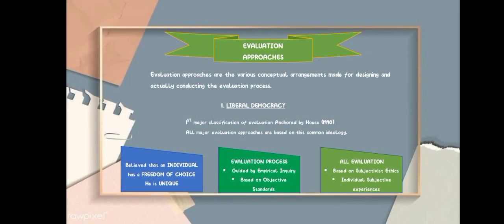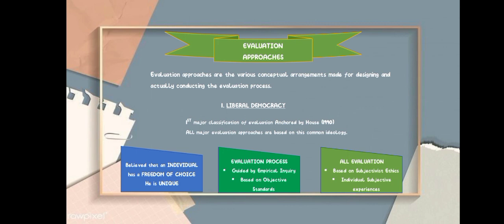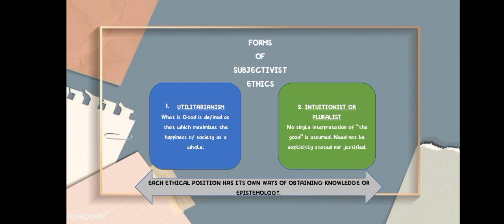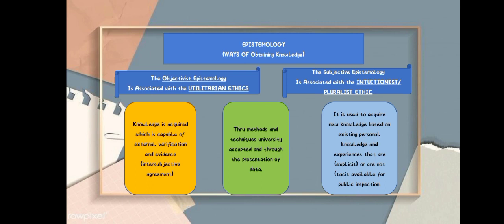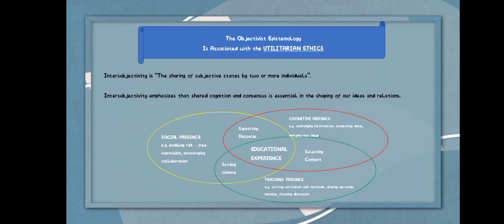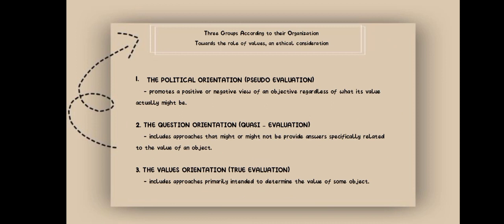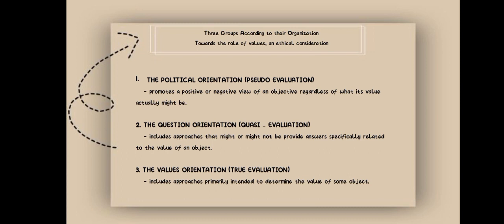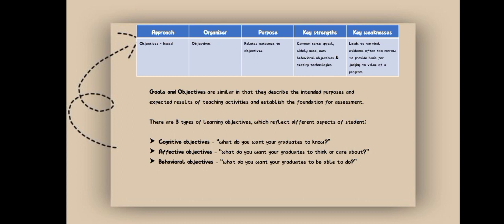Evaluation Approaches - Jeanly Lucip